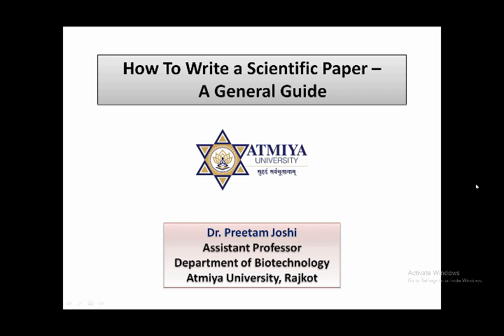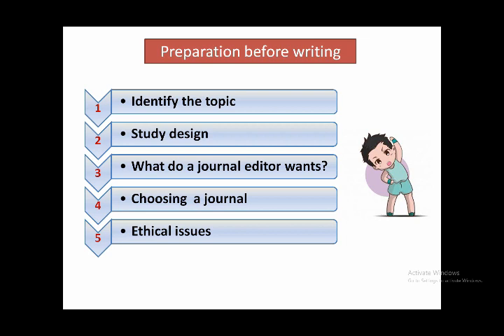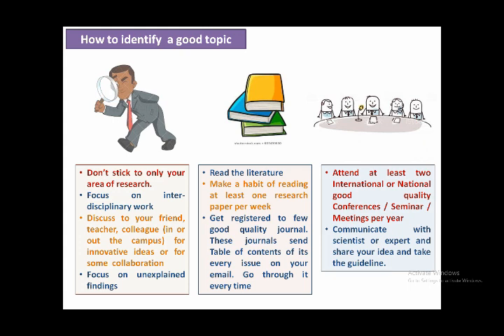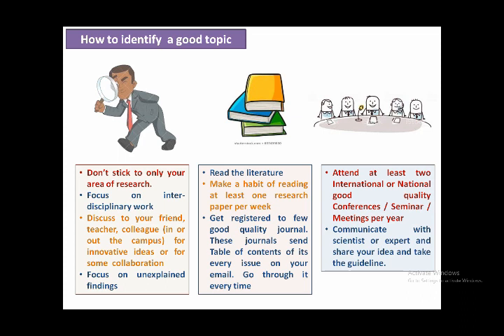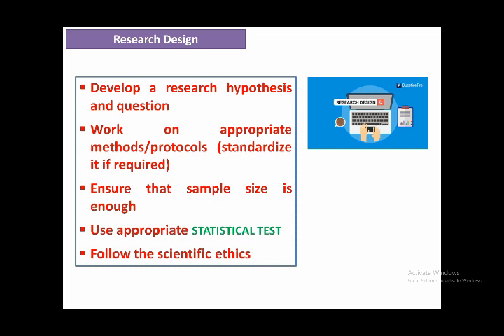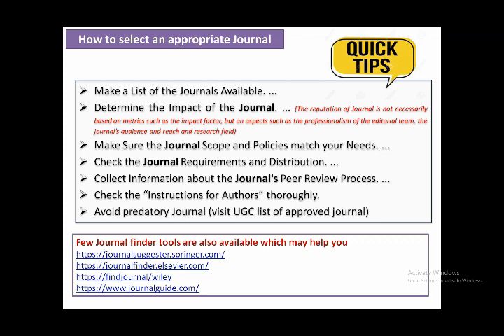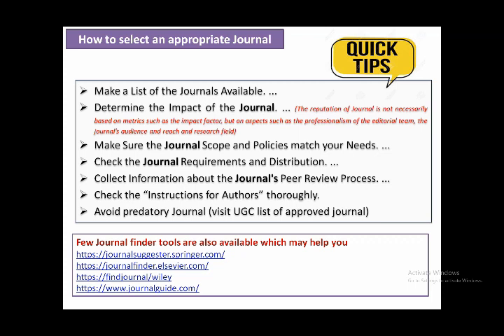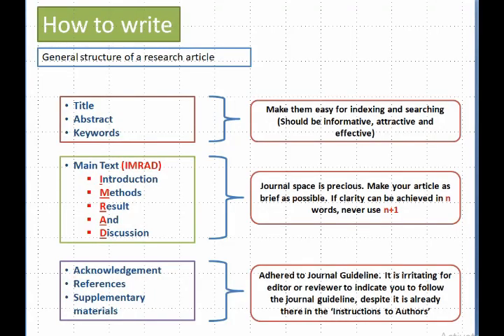Writing a research paper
This video describe how to write a scientific manuscript